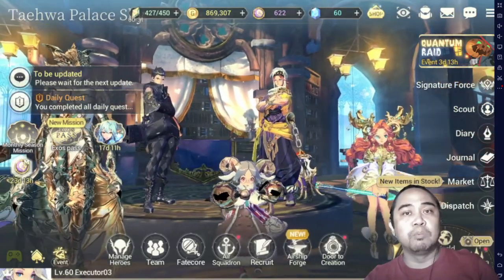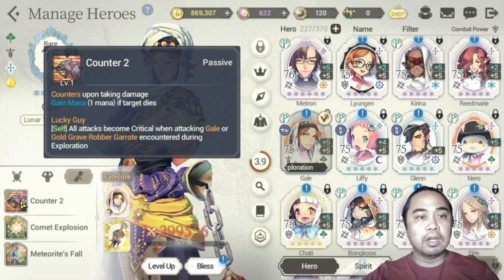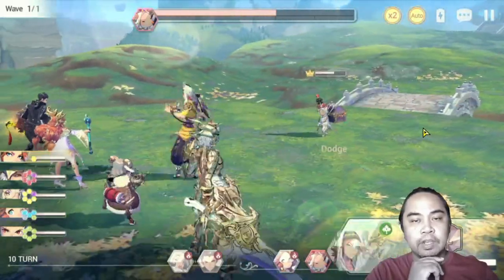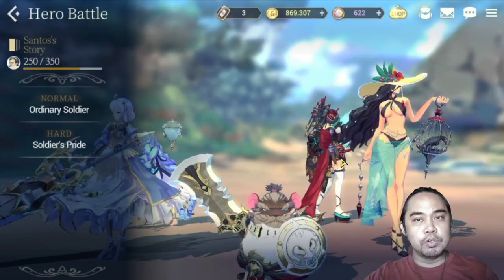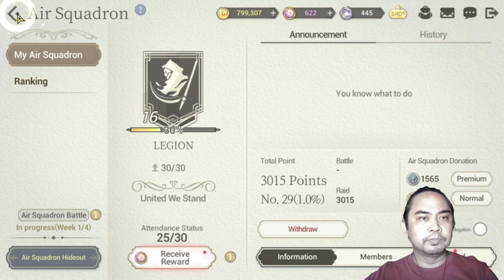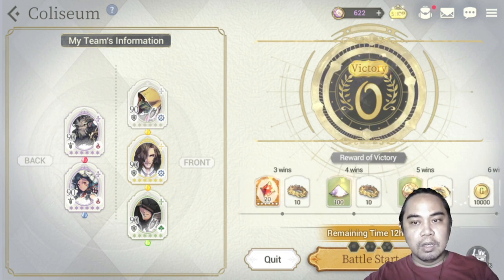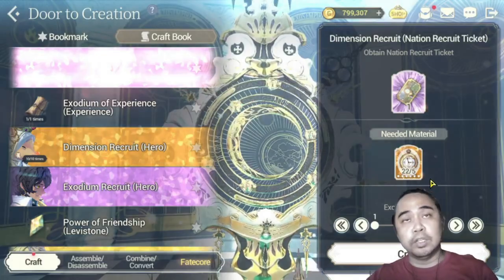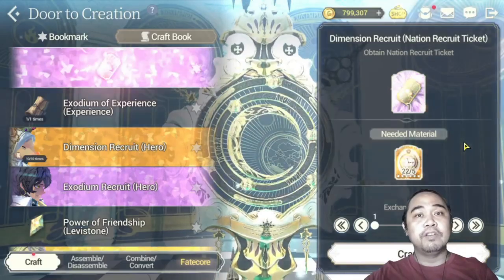Convert your Golden Clocks into Nation Recruit Tickets! | Exos Heroes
Episode 49: Where can you find more Golden Clocks? Daily tasks you don't want to miss. Farming for these are never easy!